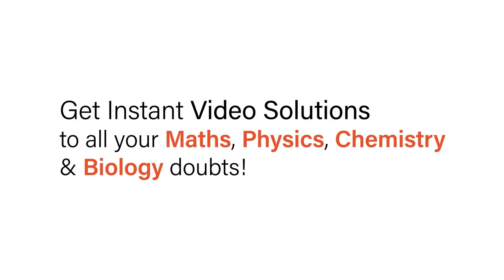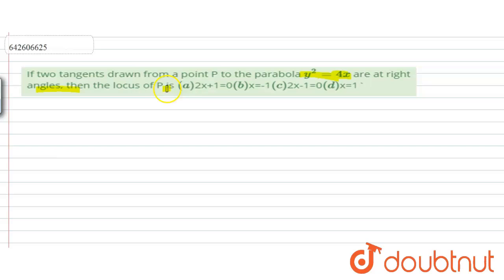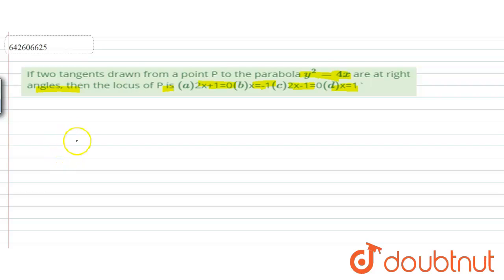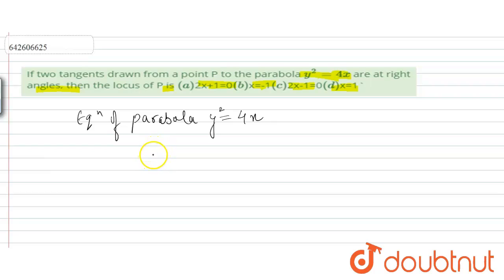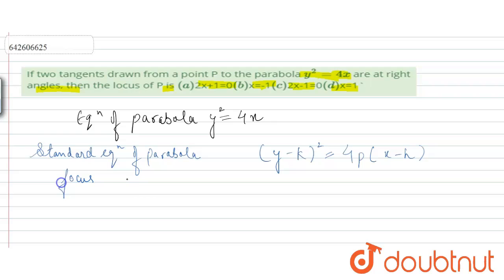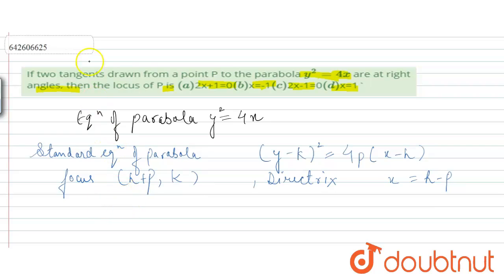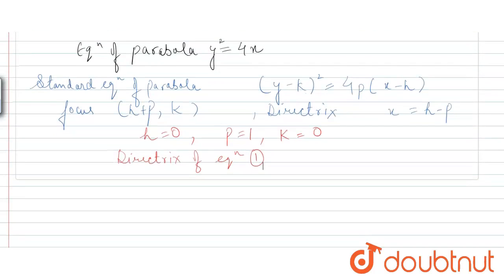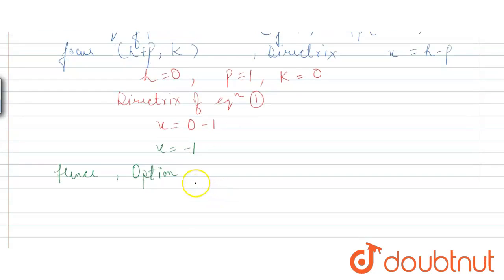If two tangents drawn from a point P to the parabola y^2=4x are at right angles, then the locus ...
If two tangents drawn from a point P to the parabola y^2=4x are at right angles, then the locus of P is(a)2x+1=0(b) x=-1(c) 2x-1=0(d) x=1
Class: 12
Subject: MATHS
Chapter: PARABOLA
Board:IIT JEE

👉 Have Any Query? Ask Us.